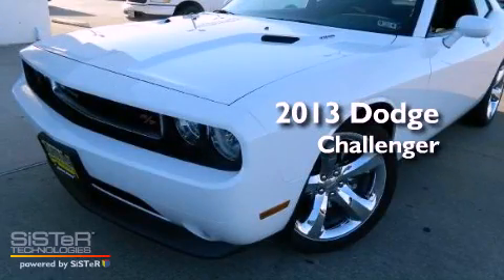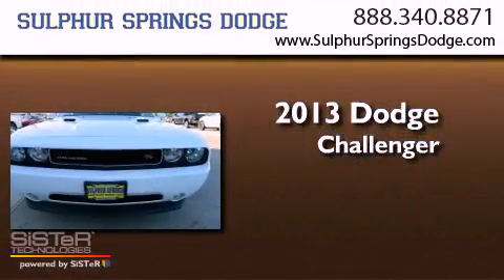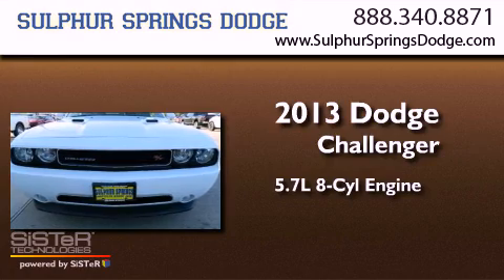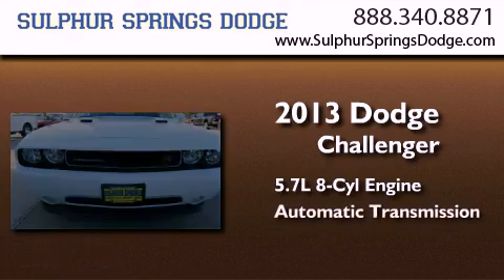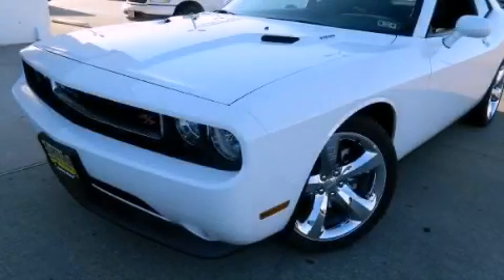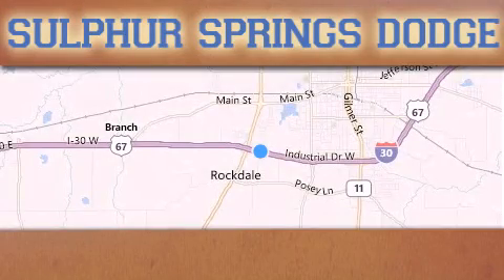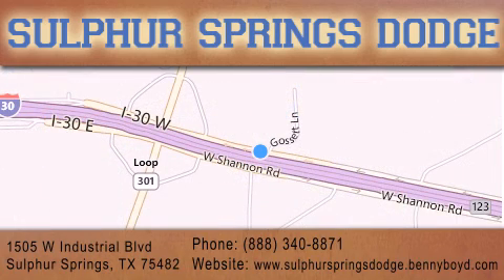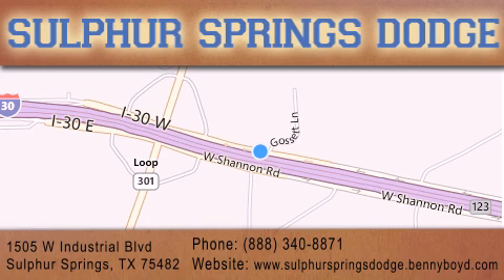2013 Dodge Challenger Greenville TX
Year : 2013
 Make : Dodge
 Model : Challenger
 Engine : 5.7L Hemi VVT V8 engine
 Trans . : Automatic
 Exterior : White
 Miles : 1
 Interior : Black
 Stock : DH530850